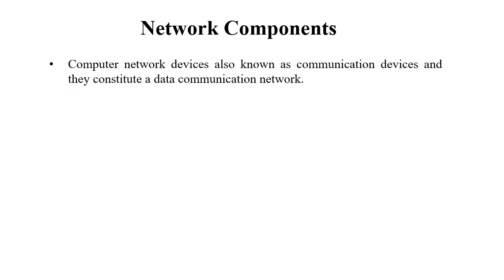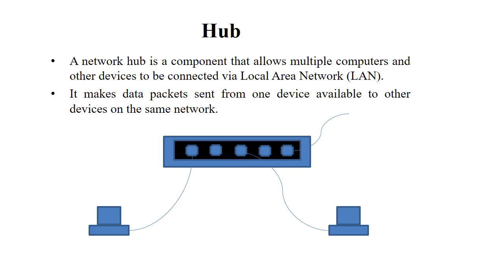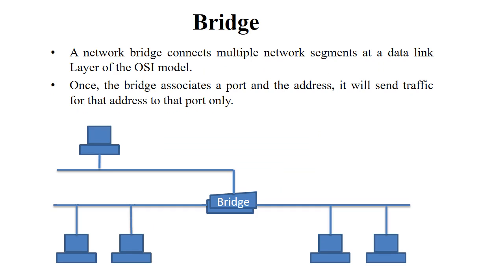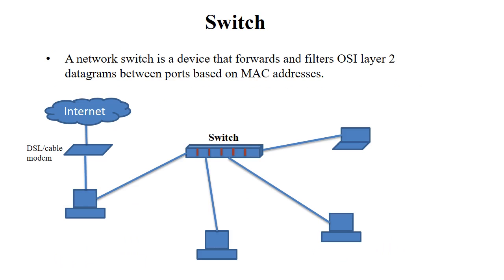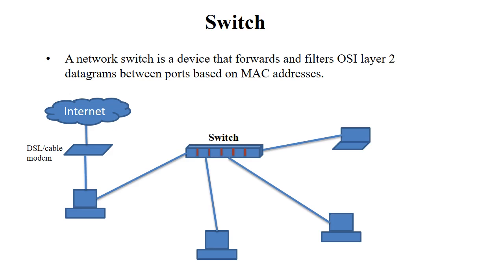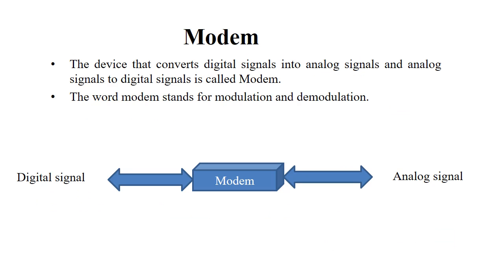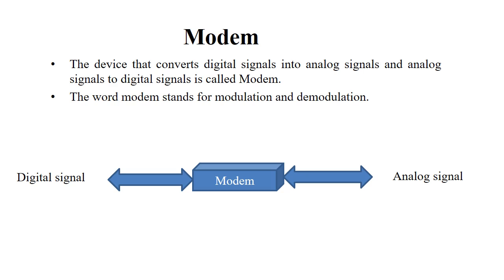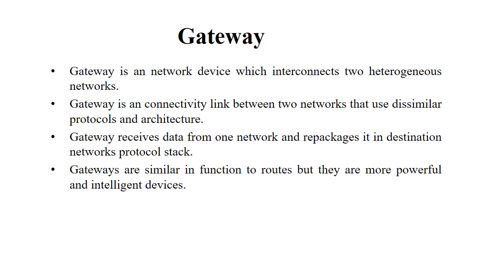F.Y.B.Com Sem-I (CBCS-2019 Pattern) Sub-Computer Concept and Application-I |Ms. Seema S. Rayate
Lecture No. 3 (English Medium)
Unit 3- Introduction to Computer Network
Topic- Network Components